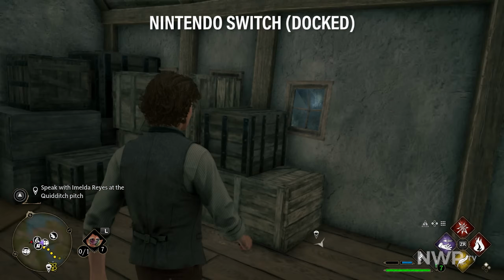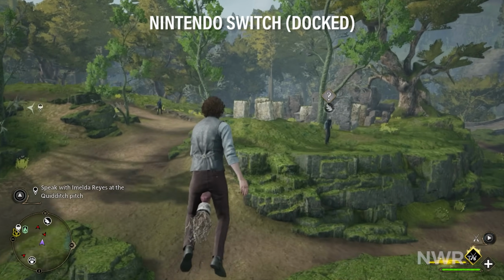Hogwarts Legacy Switch Version Technical Analysis and Graphics Comparison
I hope all these developers got paid very well and can return to their families now.